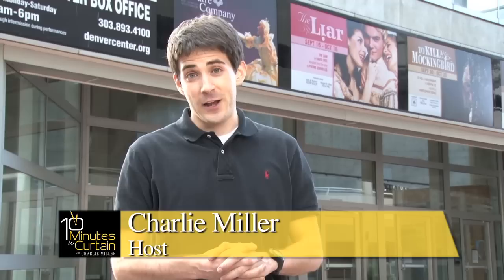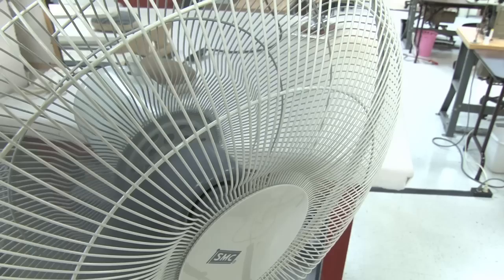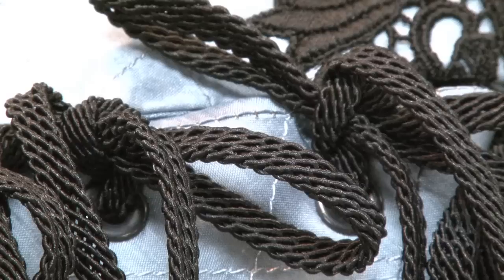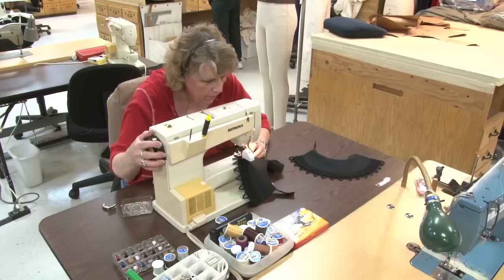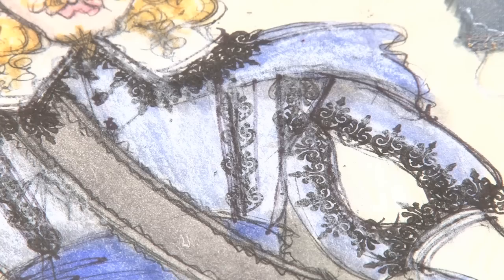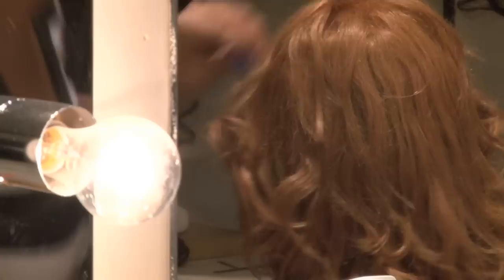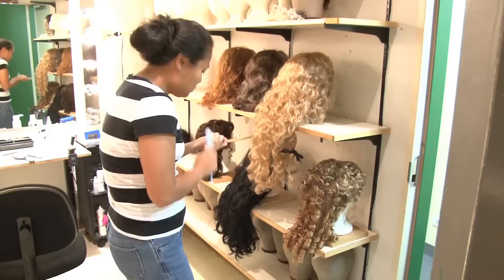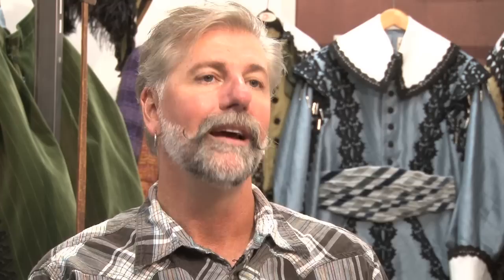10 Minutes to Curtain/The Liar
In the first episode of it's 4th season, 10 Minutes to Curtain takes a behind the scenes look at the play, The Liar. Host Charlie Miller of the Denver Center for the Performing Arts looks at the fabulous costumes, wild wigs, and the crazy language that makes this play hysterical.